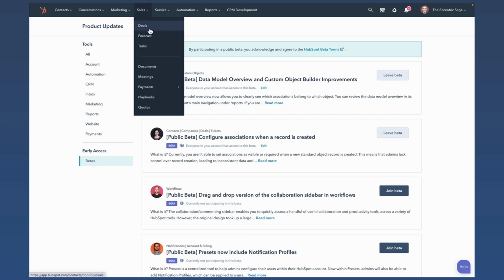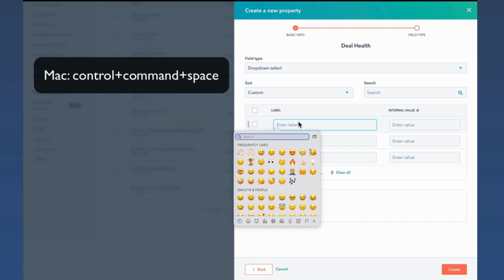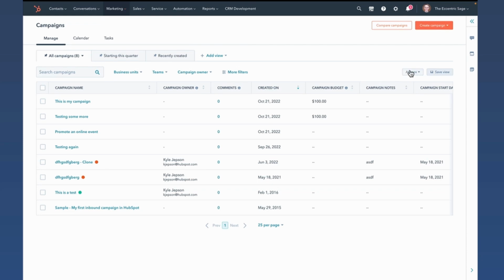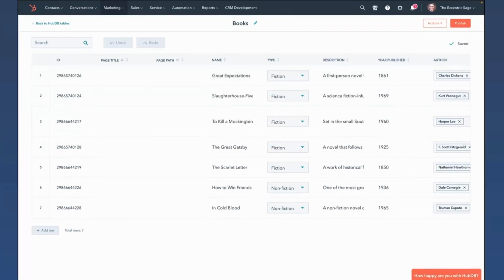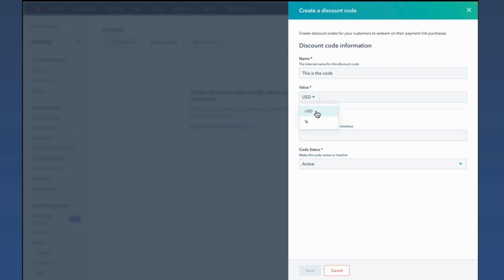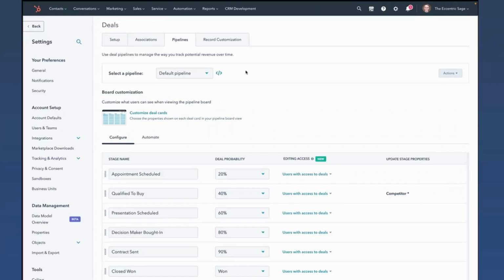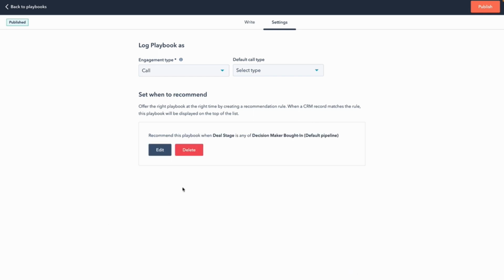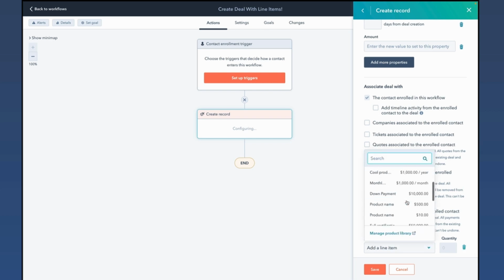December 2022 HubSpot Product Files with Kyle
The one-and-only Kyle Jepson walks us through the product updated from HubSpot in the month of December 2022. This super compilation combines all of his daily videos from the month, into one!

// CHAPTERS
00:00 November HubSpot Product Files with Kyle
00:11 CRM - Required Associations
01:40  HubSpot - Emojis
03:29 Import-SalesActivities-EnterHotKey
04:32 Marketing - Campaigns - Export
05:00 Marketing - Campaigns Templates
06:05 Marketing - Comment Mode
06:51 Marketing - HubDB - Sort Columns
07:10 Marketing - Lists - Date Added
07:38 Marketing - Lists - Test Records
08:42 Payments - Discount Codes
10:08 Payments On Timeline
10:30 Sales - Preferred Currencies on Deals
11:19 Sales - Deal Stage LOCK
12:31 Sales - Playbooks
13:55 Sales - Required Deal Stages In Builder
15:08 Create Line Items in Sales - Workflows

🦸🏼 ABOUT SPROCKETEER
An independent community serving and championing the HubSpot Super Admin. Sprocketeers are passionate HubSpot power users. We dance when the flywheel spins, we connect with HubSpot users, and we collaborate on all things HubSpot. Suit up, sharpen your super powers, and join the movement to overcome obscurity with clarity.

💬  FEEDBACK